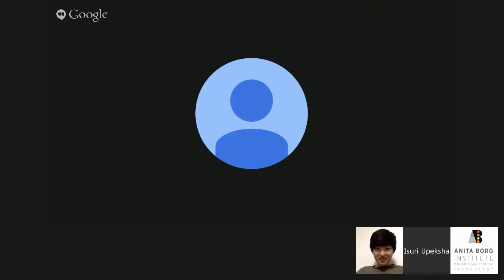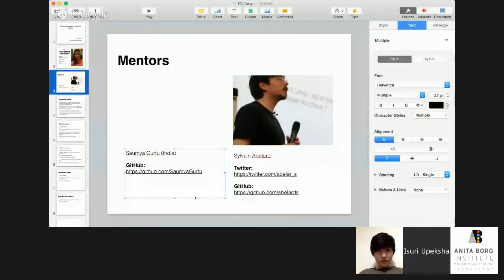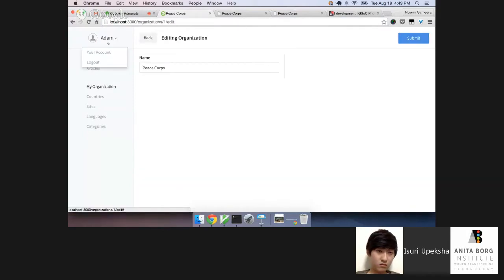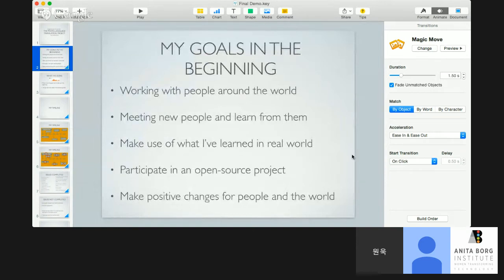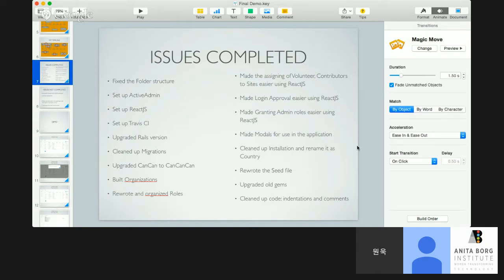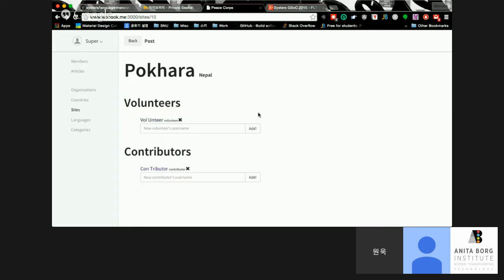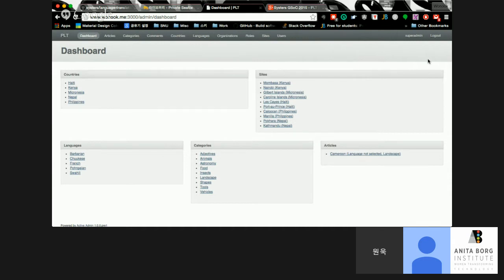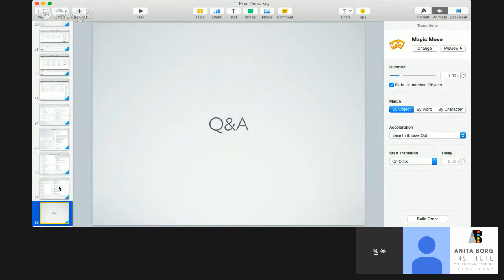Systers GSoC 2015 - PLT Demo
Wonook and Isuri will demo their work they've completed this summer.